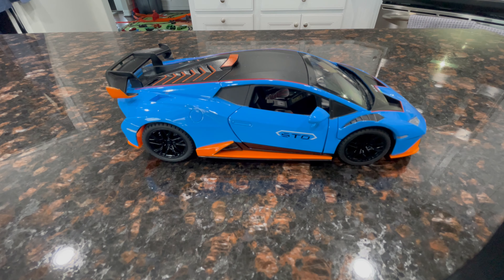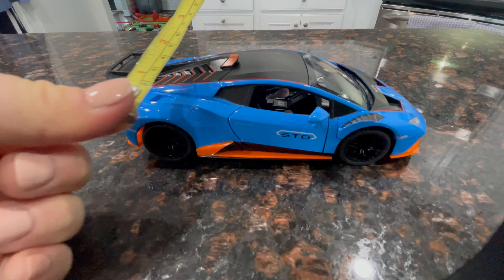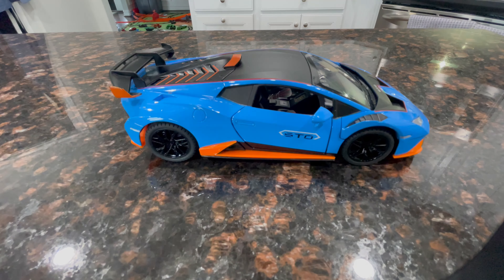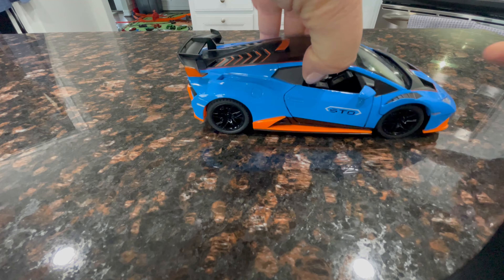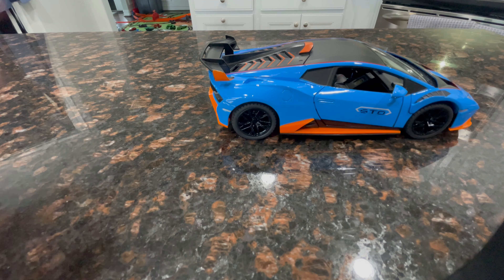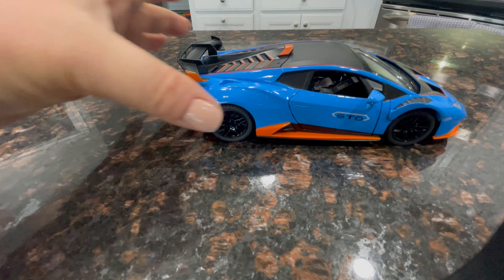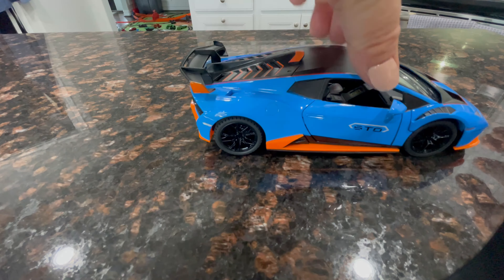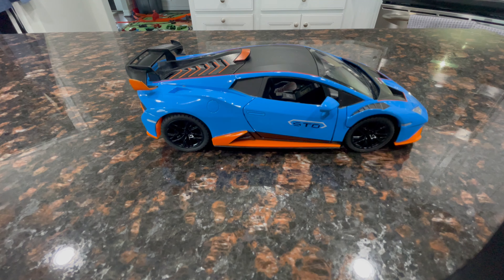HONEST Review of toy Lamborghini 1:24 scale